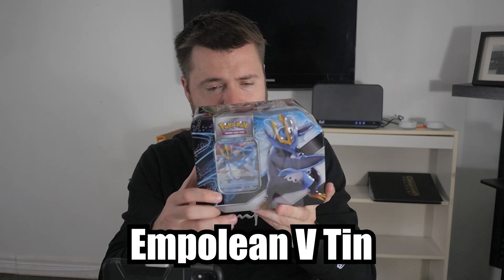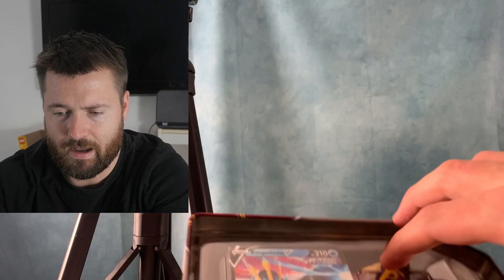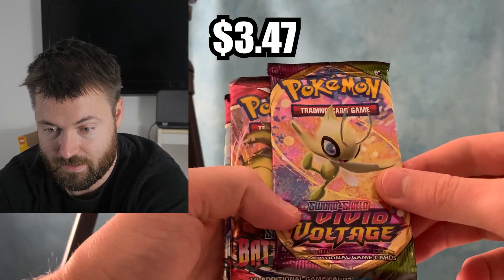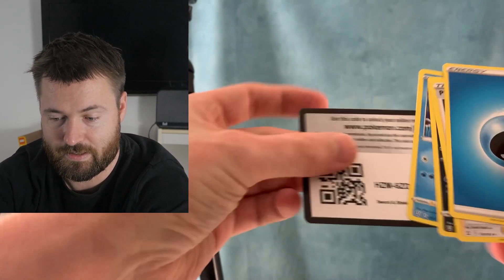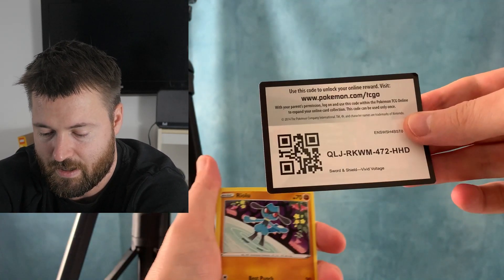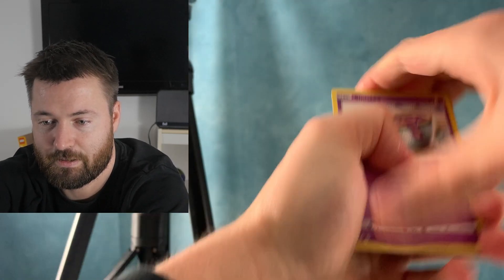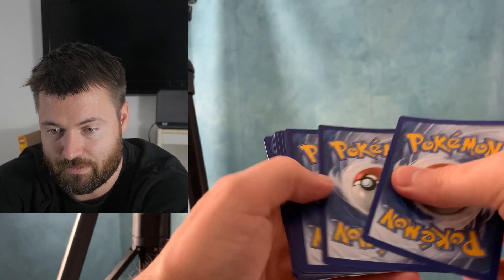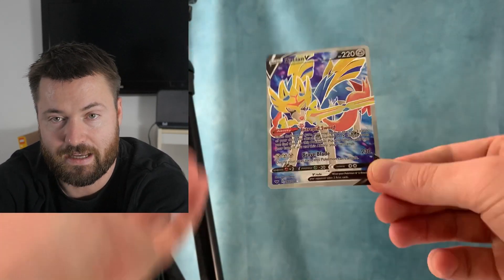I Spent $20 For This Empoleon V Tin! Was It Worth It?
Tracking pokemon card prices, pack openings, pokemon discussions and more! I focus on all things Pokemon card related. Price increases, stocks, and pops. Opening cards, boosters, booster boxs, and elite trainer packs.